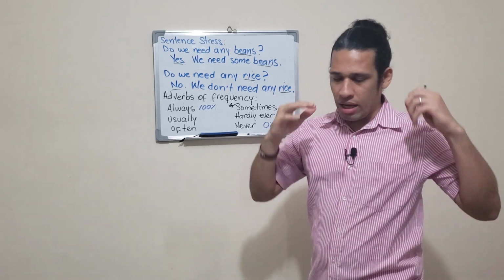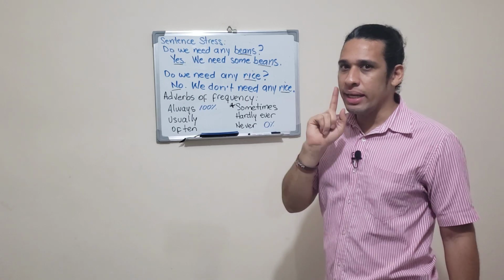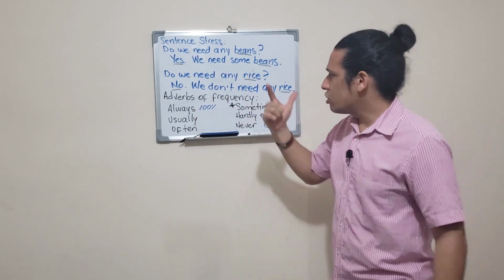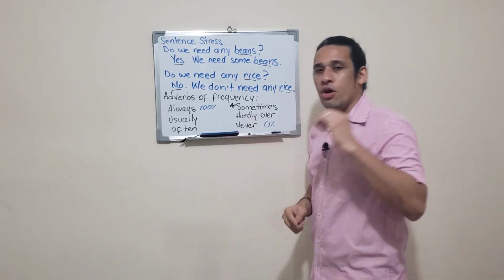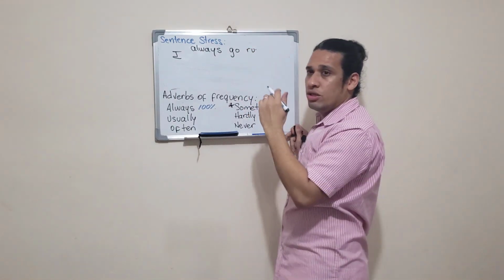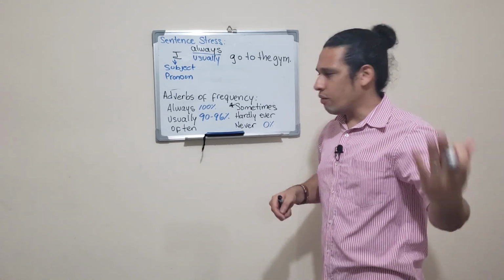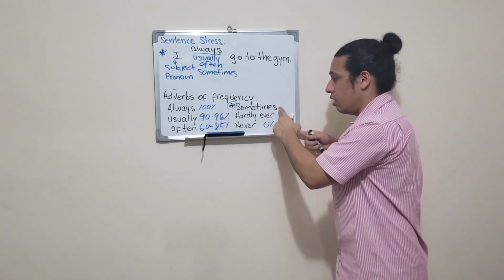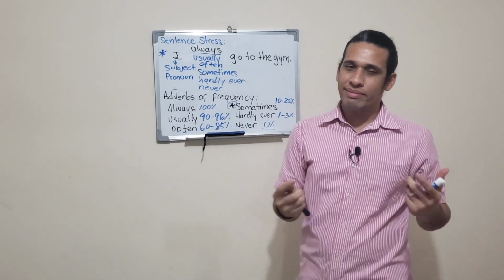Sentence Stress and Adverbs of Frequency.